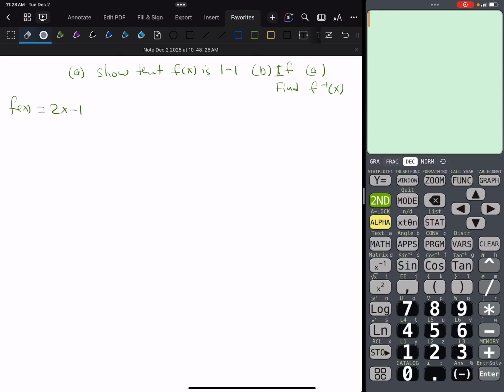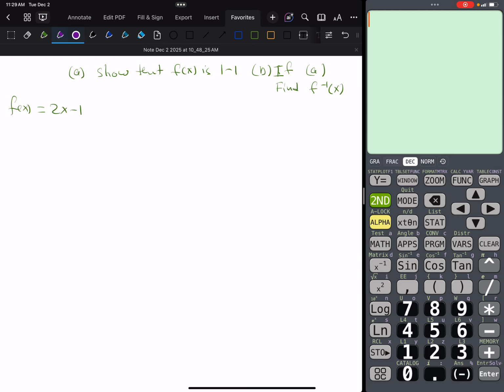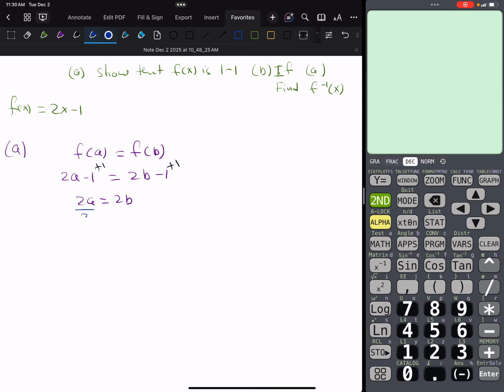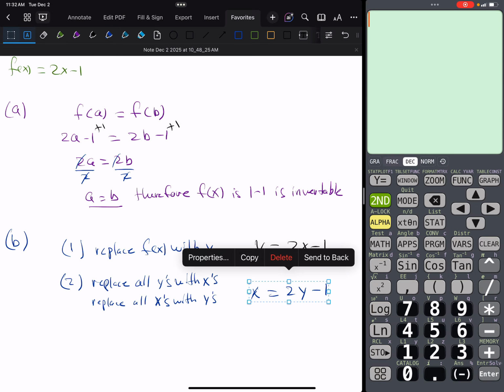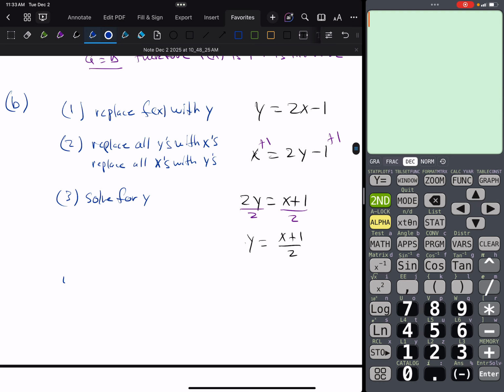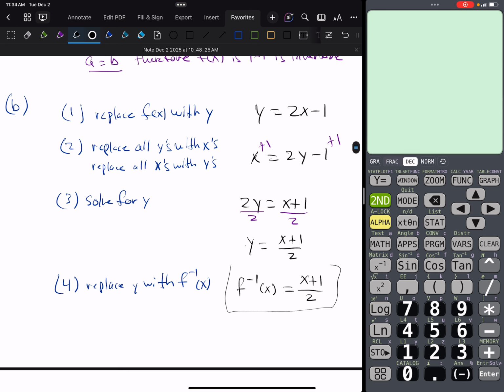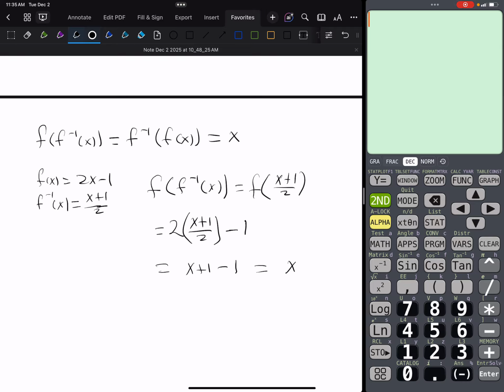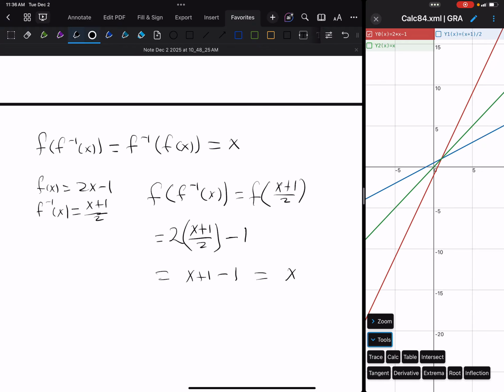Show a Function is Invertible (1-1), Then Find the Inverse Function.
In this video, we show that a function is a 1-1 function algebraically. That proven, we find the inverse of the function. We check our work both algebraically and graphically.